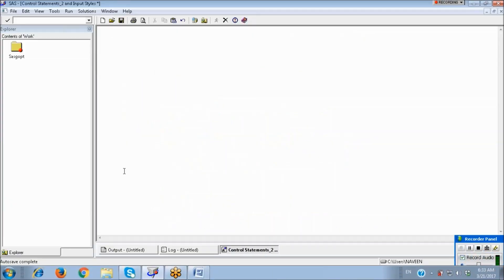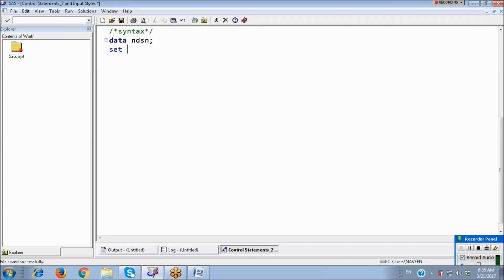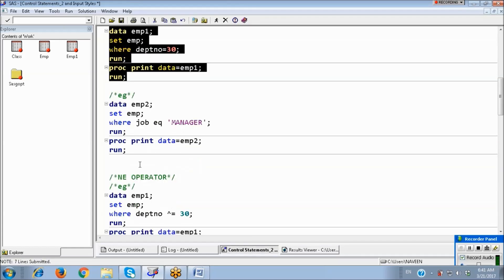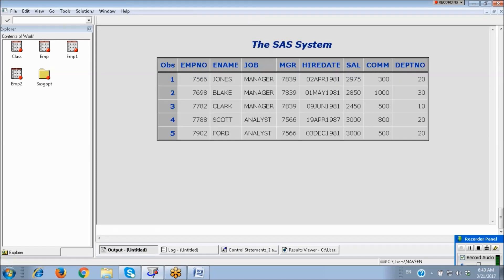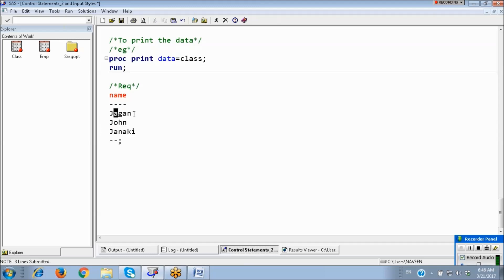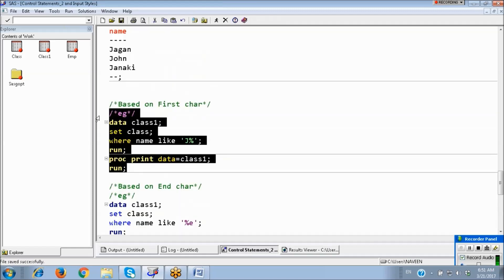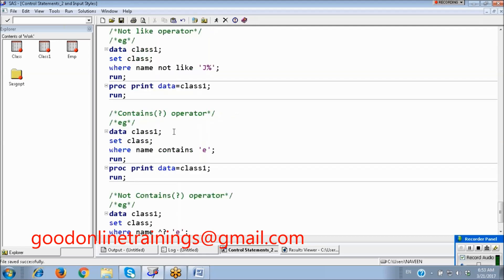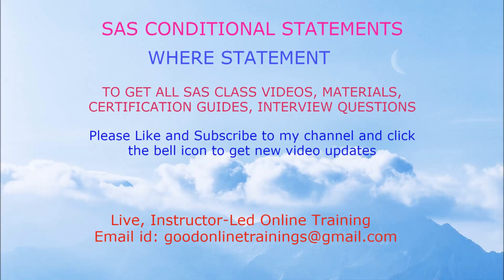SAS - WHERE STATEMENT:For live classes: /+91 99639 57366 (Whatsapp )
Conditional statements, Control statements, Where statement, SAS Where statement programs, How to use Where statement in SAS Programming, How to use different Operators in Where statement programs , Logical Operators, Comparison Operators, Arithmetic Operators, Between-Not between-Like-Not like-Contains-Not contains Operators, SAS Online Training, Free SAS Online Training.